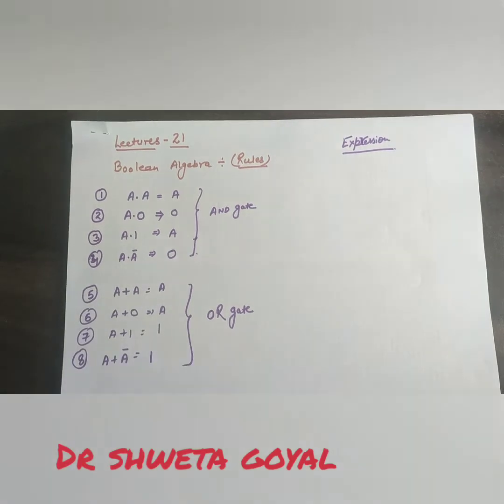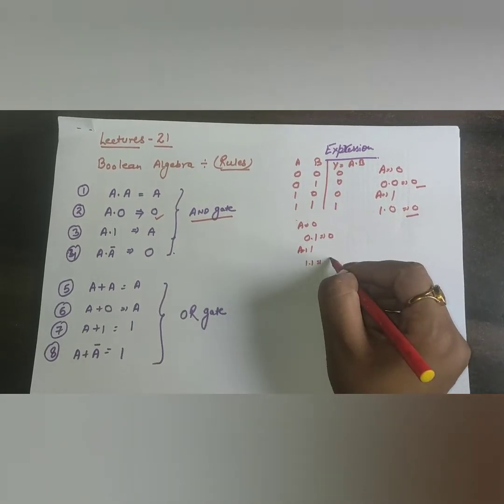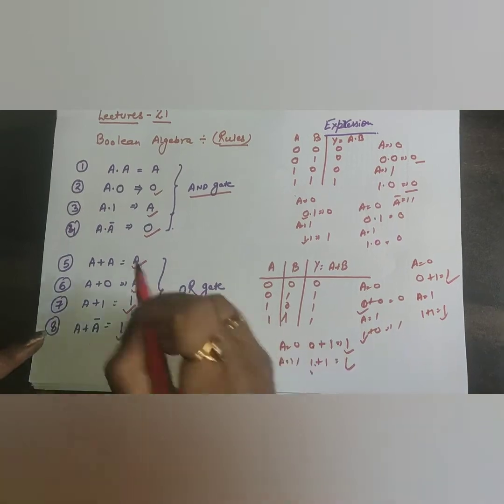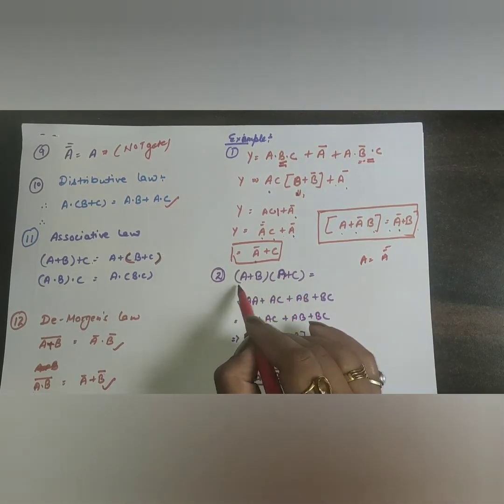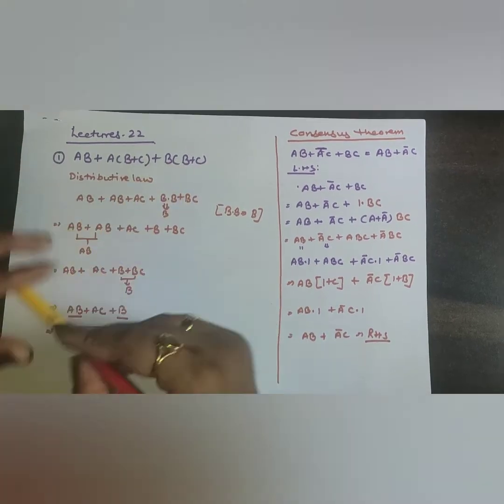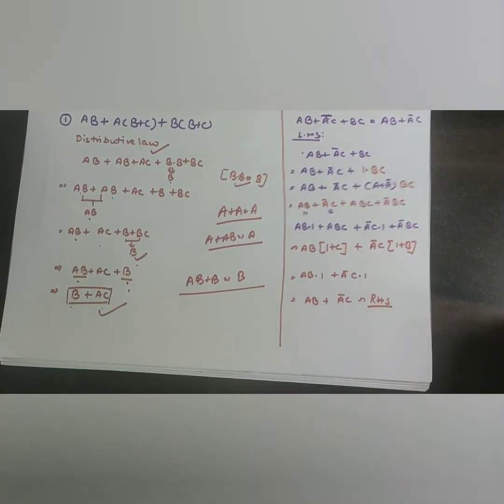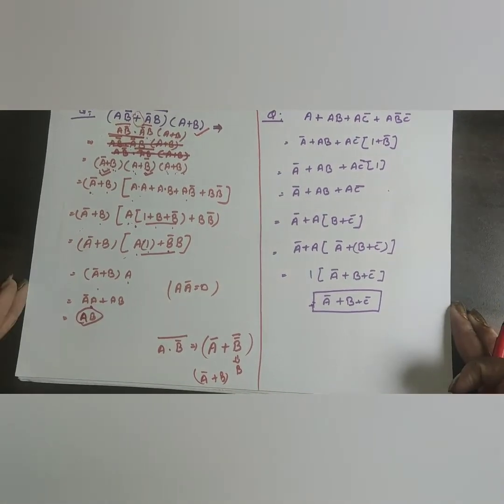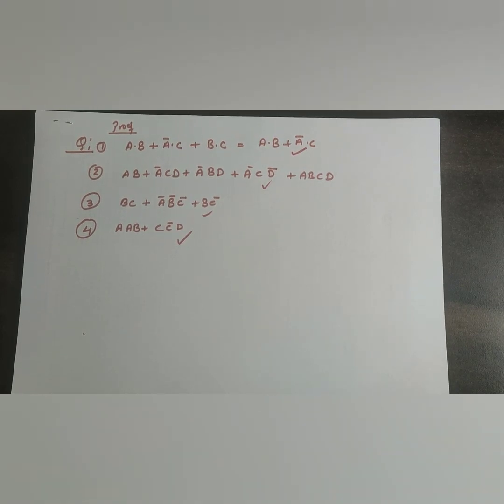L 21 Boolean Algebra Rules and Examples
Boolean algebra is a division of mathematics which deals with operations on logical values and incorporates binary variables. Boolean algebra traces its origins to an 1854 book by mathematician George Boole. The distinguishing factor of Boolean algebra is that it deals only with the study of binary variables
Boolean operators form the basis of mathematical sets and database logic. They connect your search words together to either narrow or broaden your set of results. The three basic boolean operators are: AND, OR, and NOT.
# Digital electronics# Electronics# Electrical# gate exam# polytechnic# staysafe#quaratine life#studyathome#elearning#unacademy#wifistudy#AE and JE exam EER Ece EE Cse It# MSc# BSc# BSc Electronics# utu#uptu#Dtu#Geu @engineeringmaster in telegram